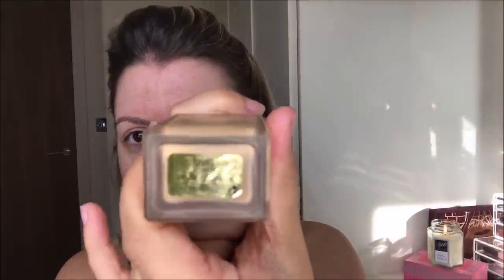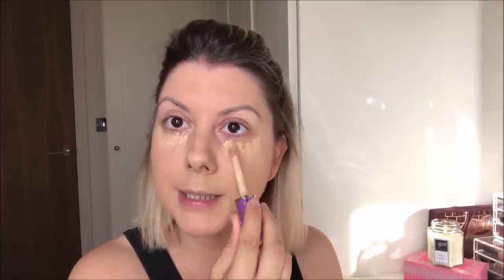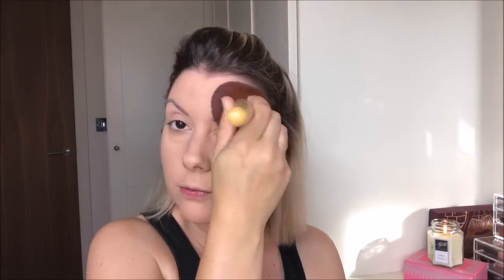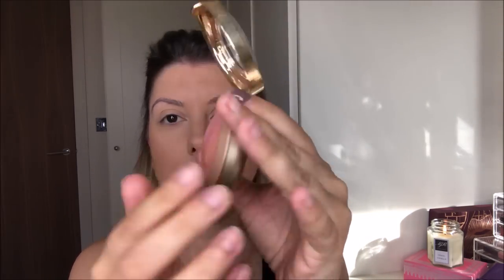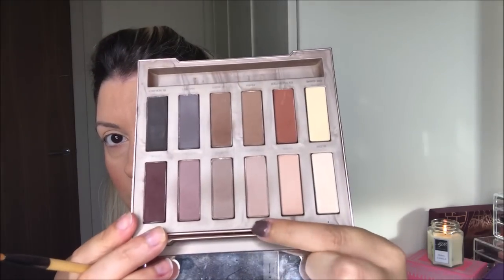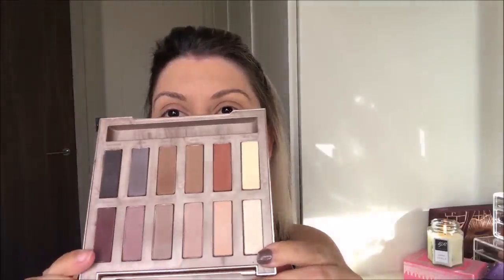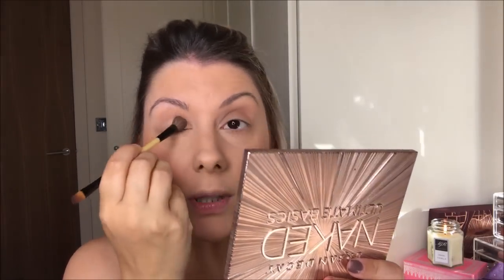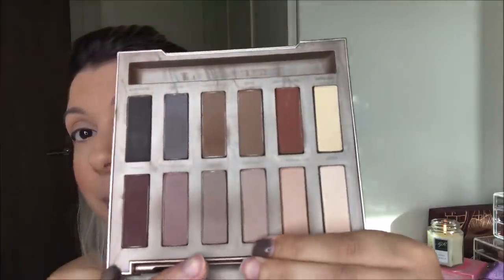Chatty GRWM | Easy Everyday Makeup Look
Hello my lovelies and welcome to today's video! Today I am recreating the makeup look I had on in my September Favourites video as you all like it so much!

PRODUCTS USED

Estee Lauder Double Wear 2W1 Dawn

Urban Decay Naked Ultimate Basics

Estee Lauder Automatic Lip Pencil - Fig

Benefit Precisely My Brown - 4

Too Faced Better Than Sex Mascara Travel Size